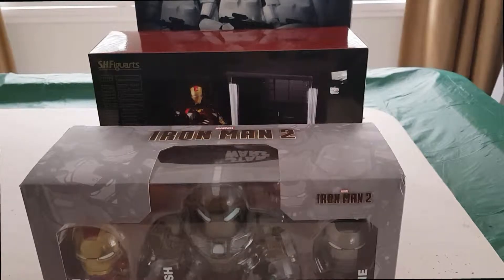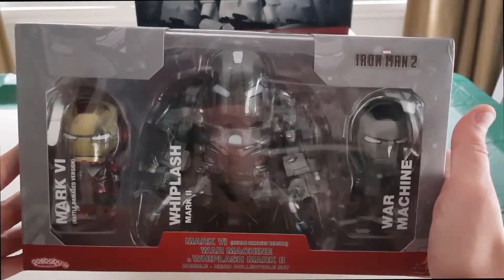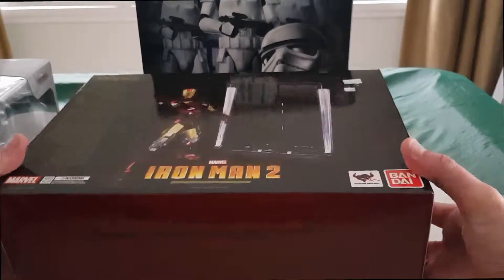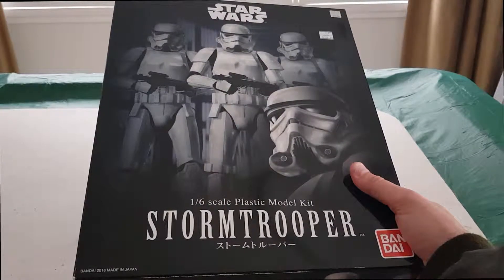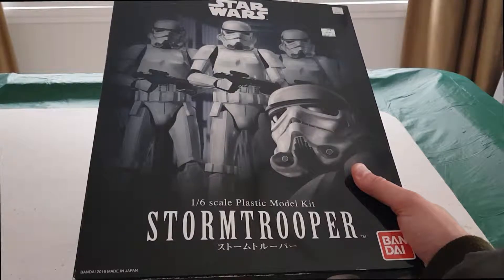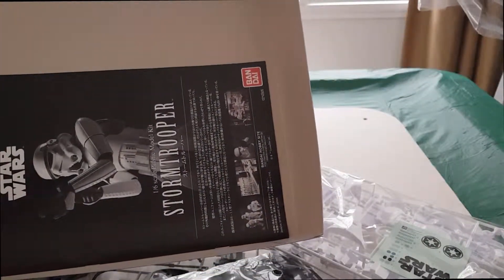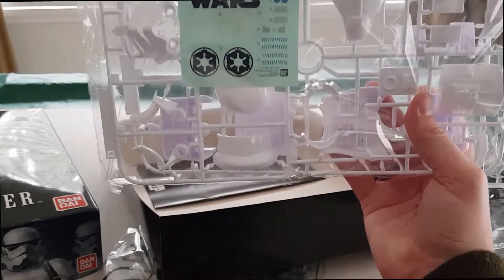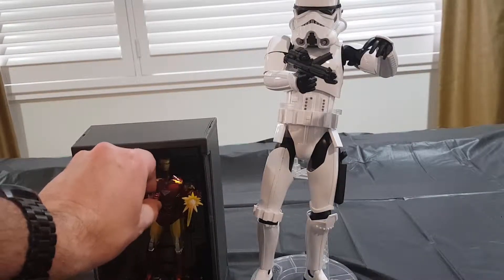Iron man Mk6 and 1/6th scale Bandai Stormtrooper unboxing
In this video I unbox and review the figuarts Iron man mk6 and Bandai 1/6th scale stormtrooper